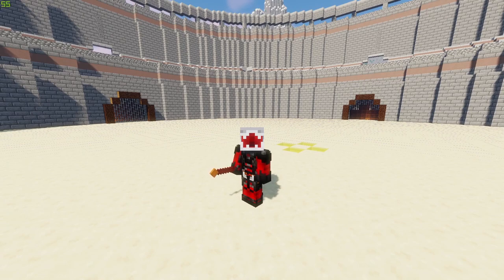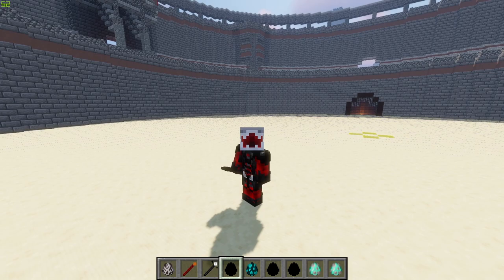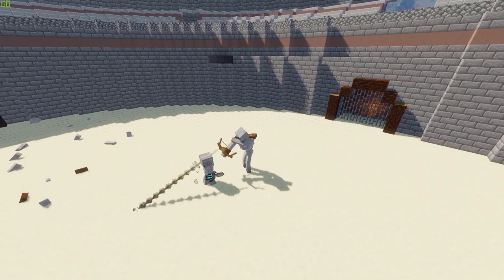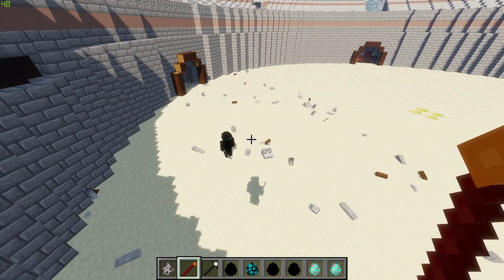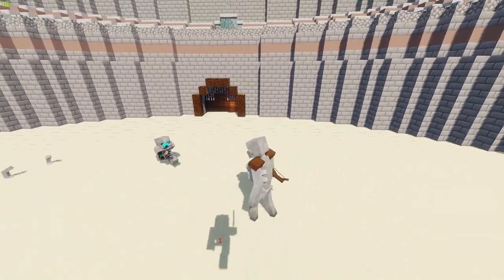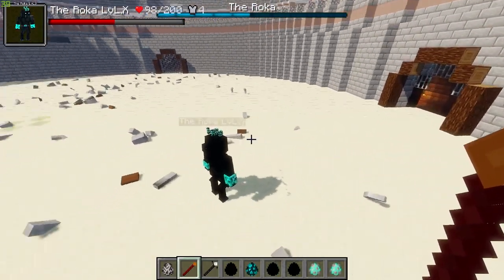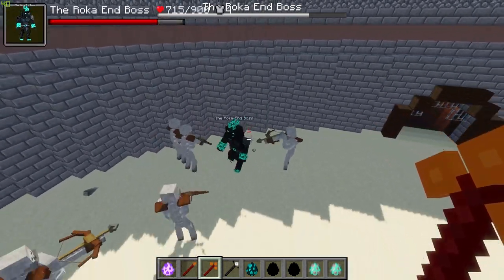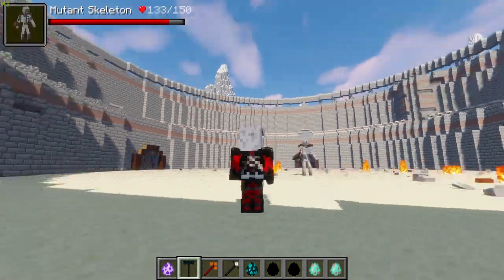MUTANT SKELETON VS ROKA END BOSS | Minecraft MOB BATTLE | MUTANT BEASTS VS ABYSS CHAPTER II